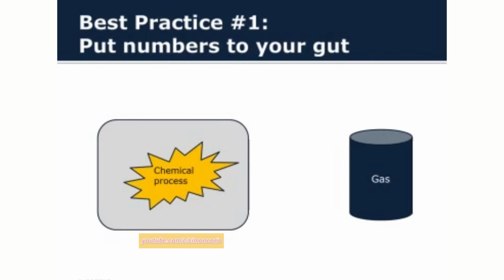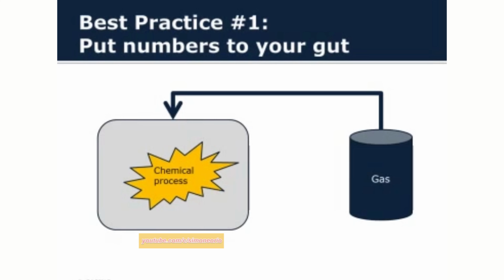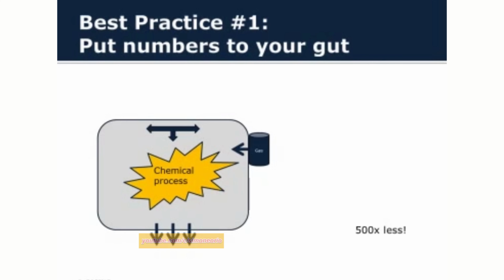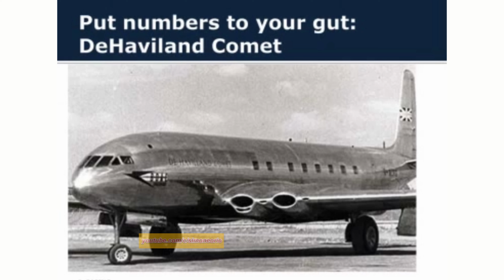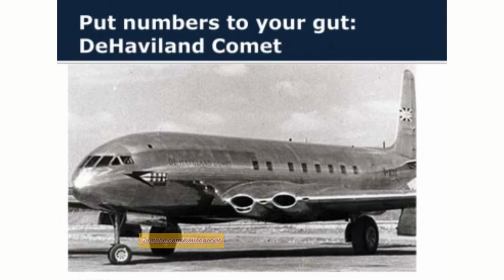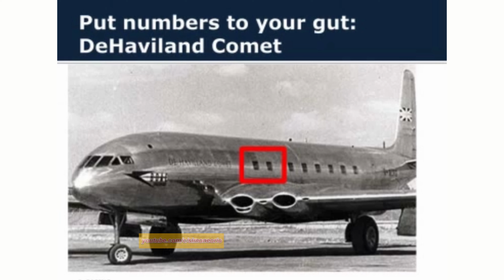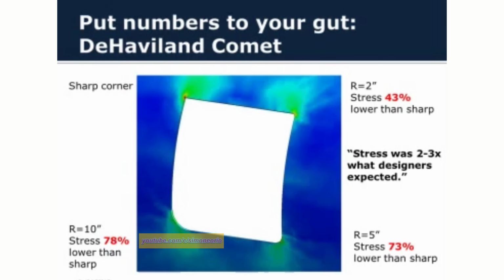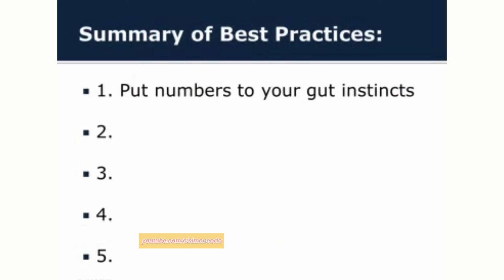🥇 solidworks simulation blueocean strategy bestpractice 1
compra su amazon strategia oceano blu
Sin dagli albori dell'era industriale, le imprese hanno ingaggiato una battaglia senza quartiere per accaparrarsi un vantaggio nel sanguinante oceano rosso della competizione, colmo di rivali che lottano per un potenziale di profitti sempre più ridotto. Ma quali prospettive di crescita potrebbero avere se, invece, operassero senza alcuna concorrenza, in uno spazio di mercato incontestato, dalle possibilità illimitate come quelle di un oceano blu? Dieci anni fa, "Strategia Oceano Blu" rivoluzionò il mondo delle aziende, con un nuovo modello per scoprire mercati incontestati maturi per la crescita e battere la concorrenza. Oggi, dopo che sono state vendute più di 3,5 milioni di copie del libro, tradotto in 43 lingue, e che il metodo è stato adottato da migliaia di imprese in tutto il mondo, gli autori ne presentano una nuova edizione aggiornata e ampliata - con nuovi capitoli e soprattutto la risposta a tutti coloro che si chiedono come continuare a innovare quando l'oceano blu che hanno creato comincia a macchiarsi di rosso. Punto di riferimento che sovverte il pensiero tradizionale sulla strategia, questo libro traccia un percorso coraggioso per vincere nel futuro, un modello sistematico replicabile da qualsiasi impresa per rendere la concorrenza irrilevante. Prefazione di Alessandro Di Fiore.